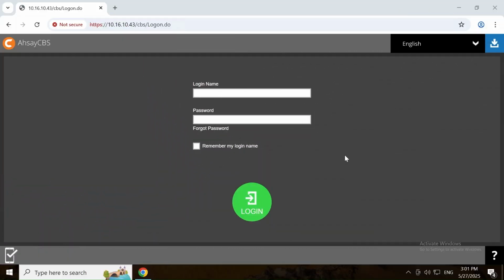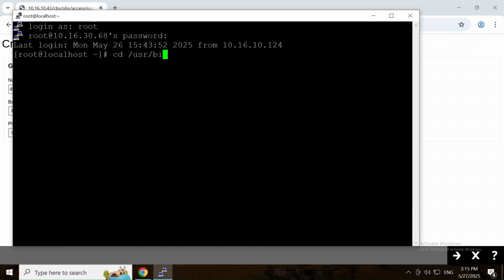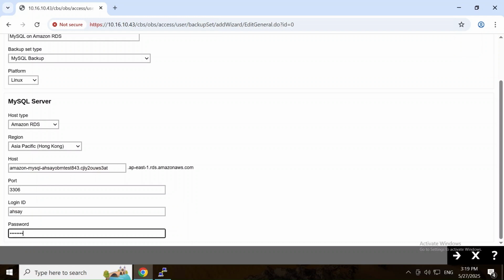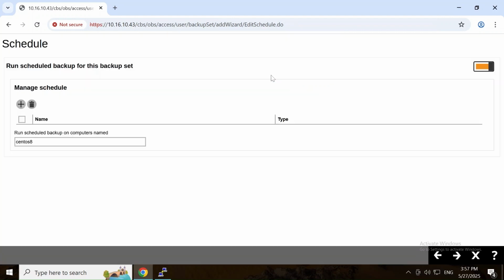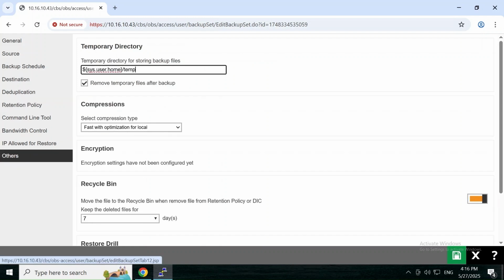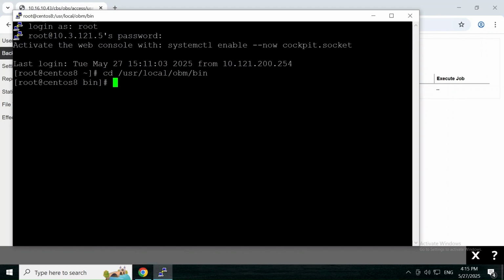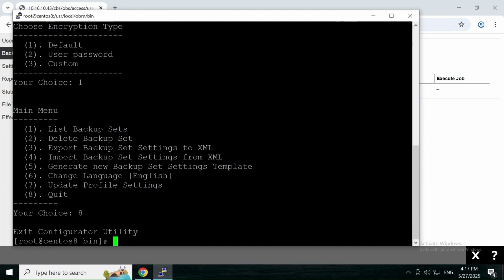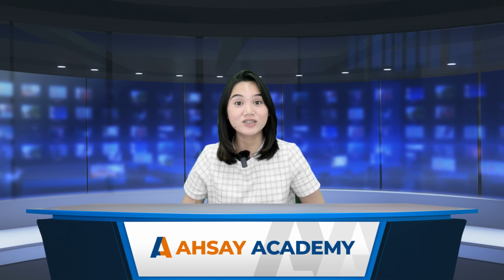How to backup MySQL databases on Amazon RDS Platform using AhsayOBM Linux CLI?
Check out our video on how to backup MySQL on Amazon RDS Platform using AhsayOBM Linux CLI

Ahsay backs up your databases to multiple storage destinations to implement the 3-2-1 backup rule, along with the latest data protection technologies such as immutable backup, AES 256-bit data encryption , and two-factor authentication.